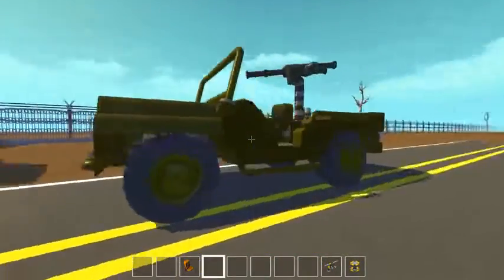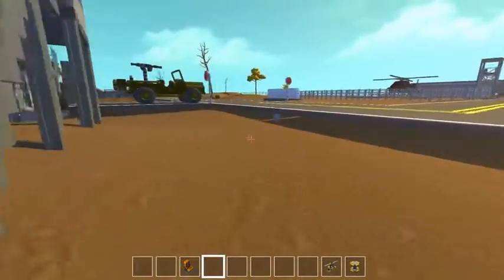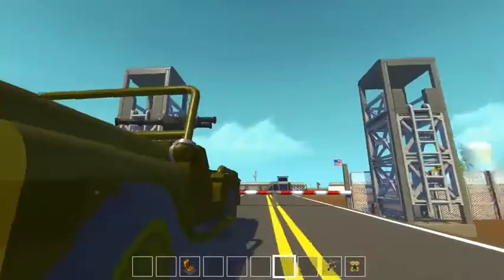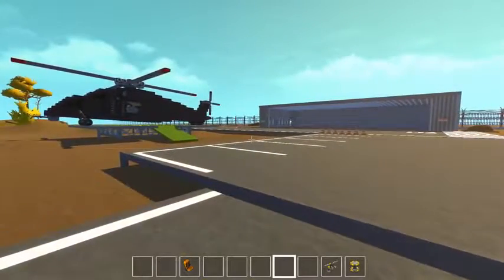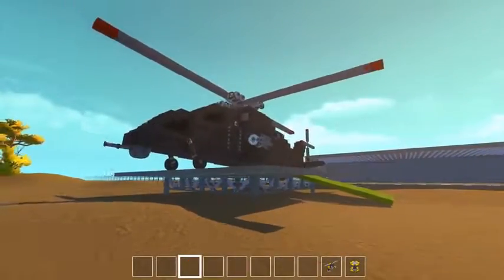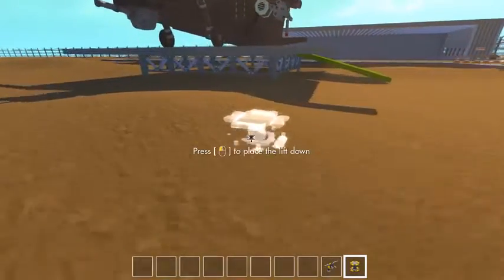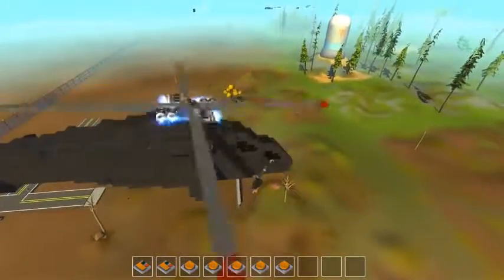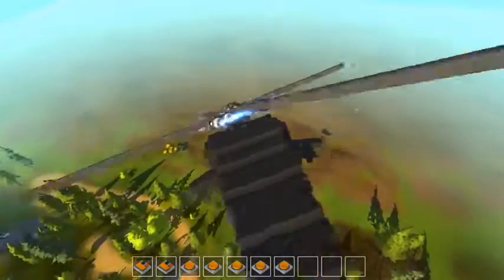Starting the Military Base! Scrap Mechanic Town Gameplay EP 165